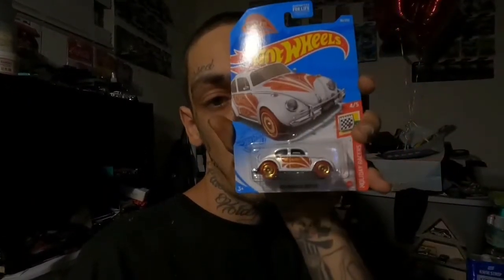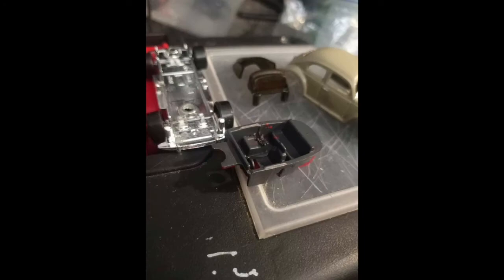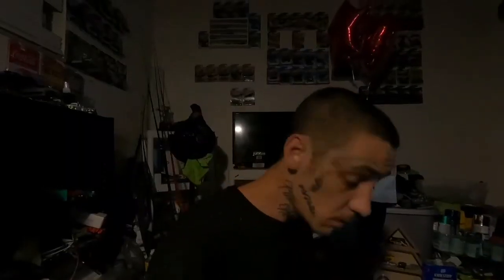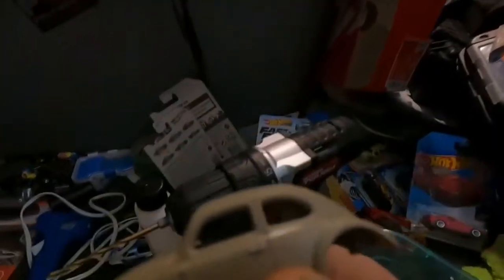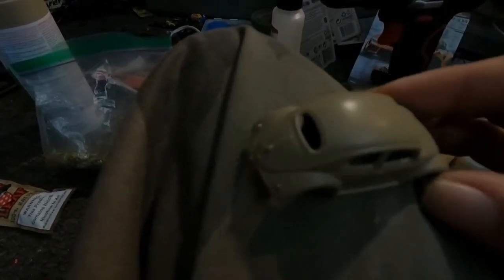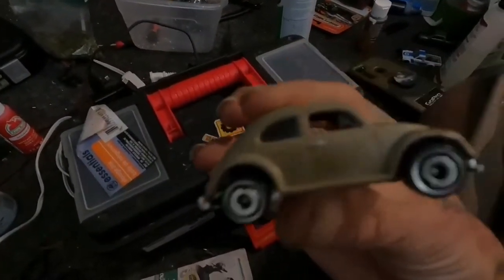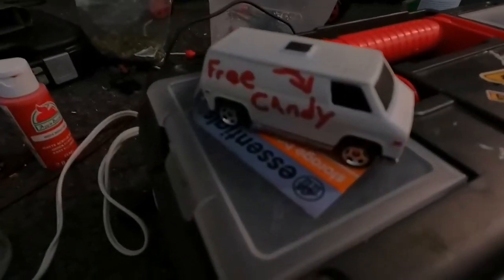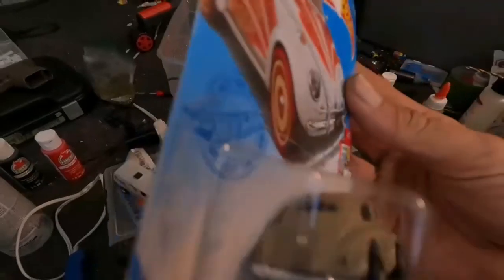Hotwheels Ted Bundy VW custom!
today I re built a horror classic! comment if you liked it. thanks